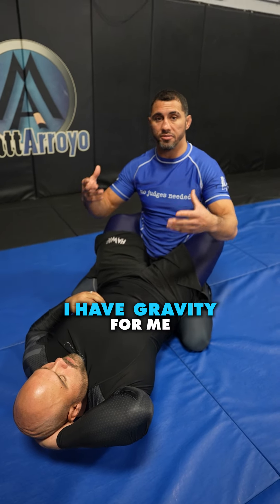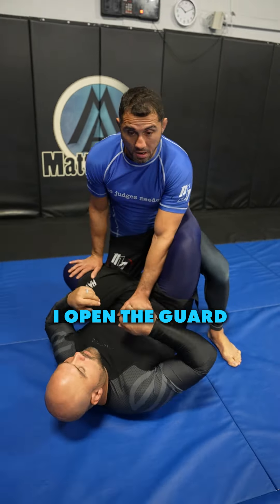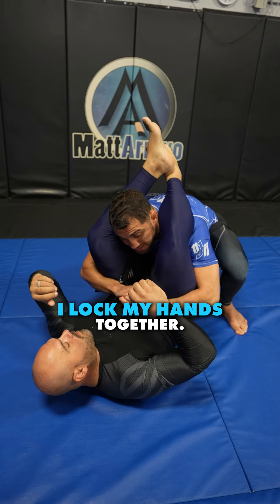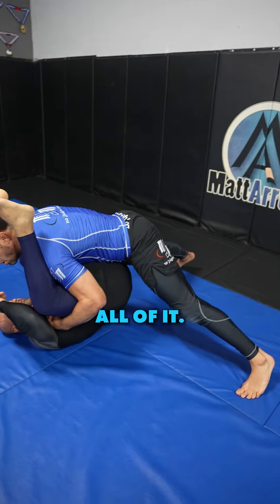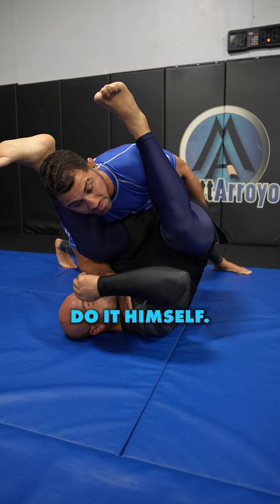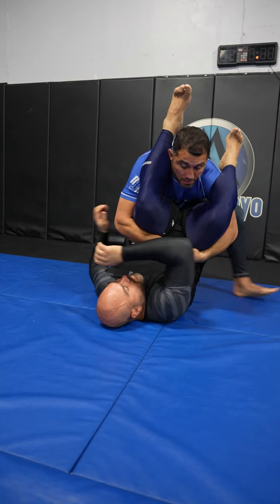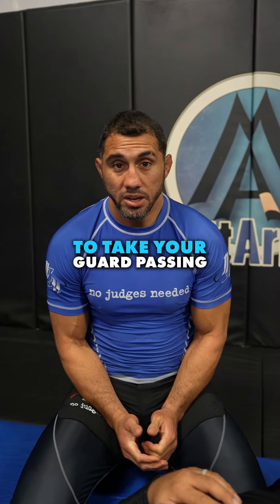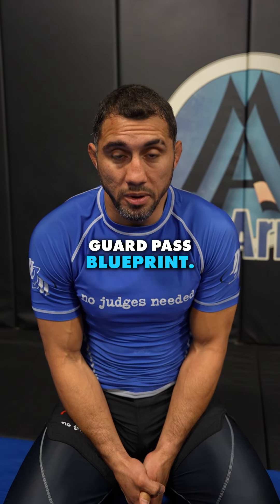The best Jiu Jitsu guard pass for bigger guys!